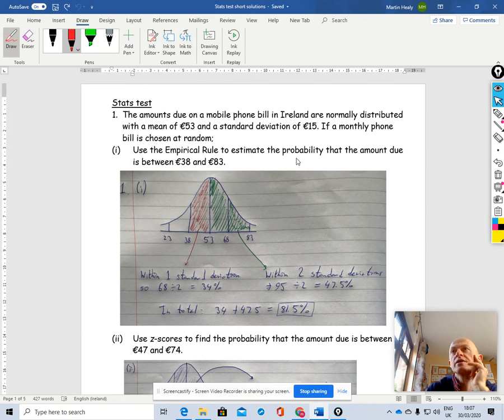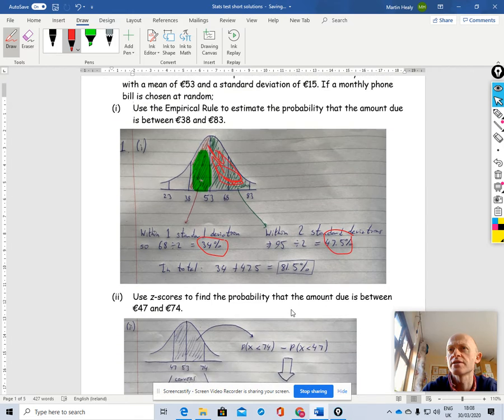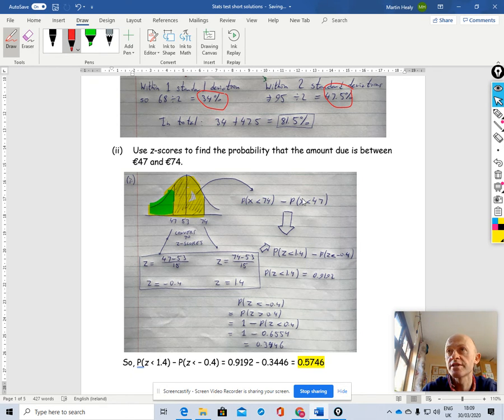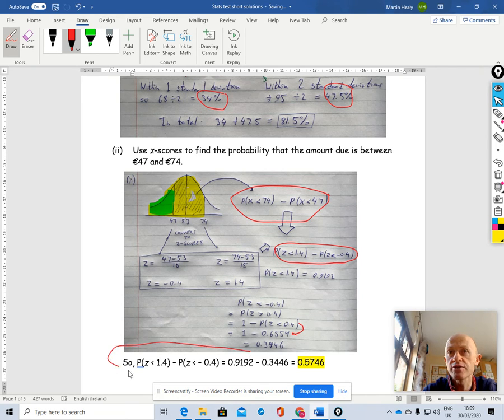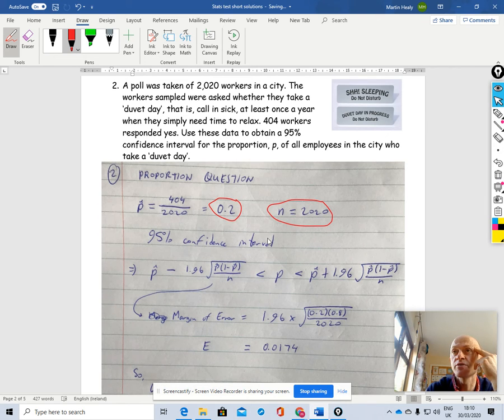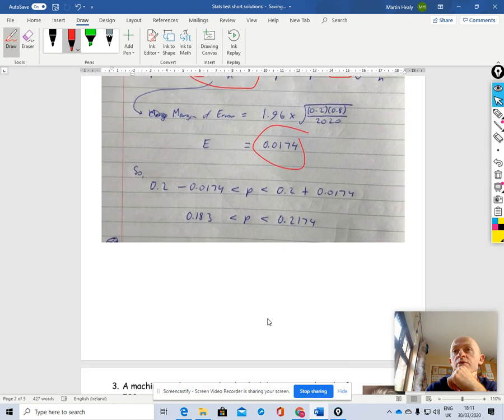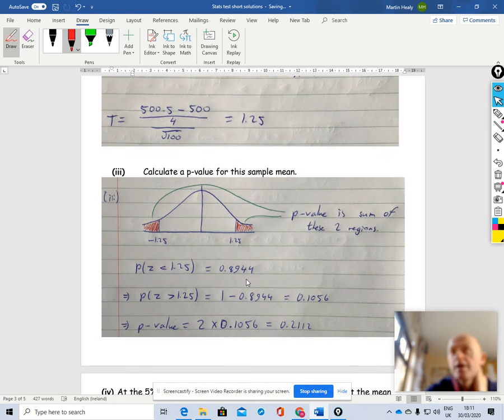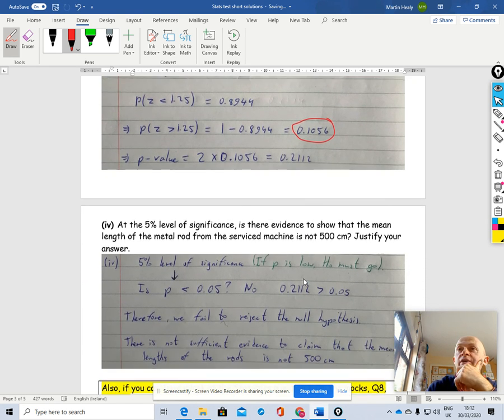short stats test solns